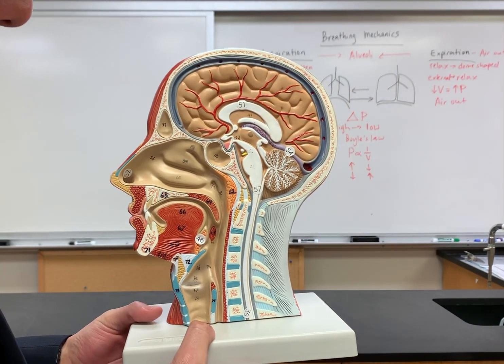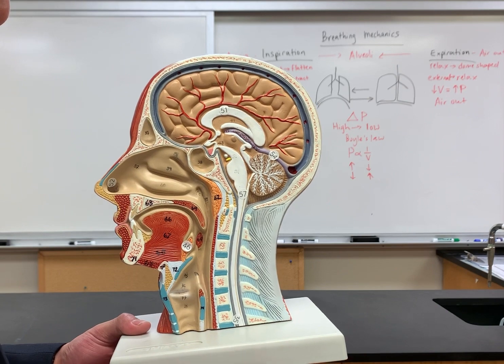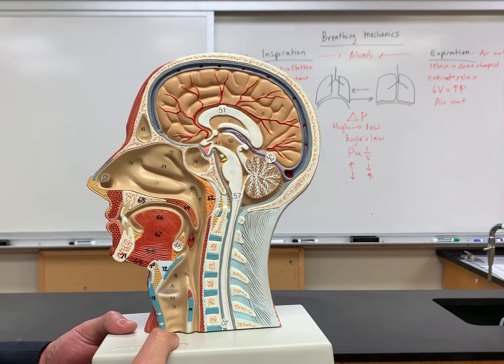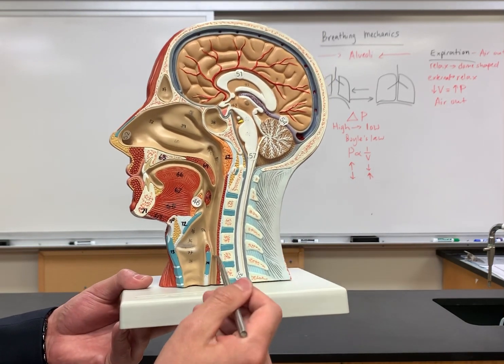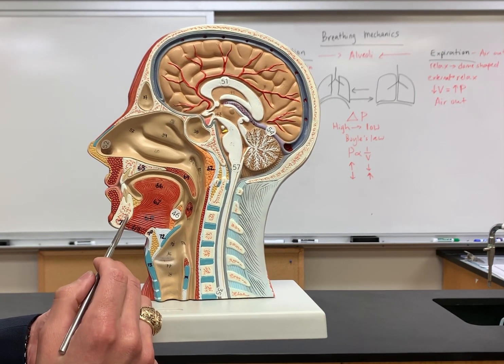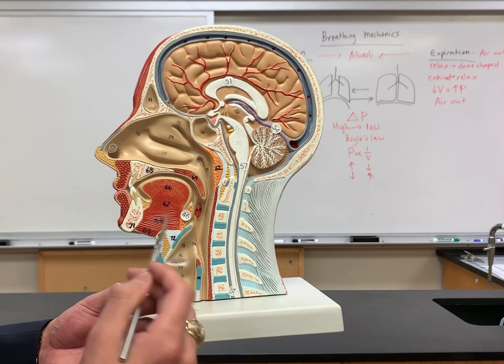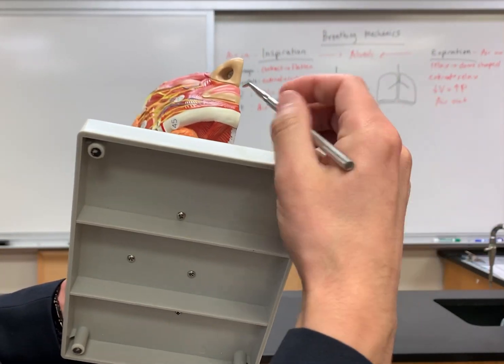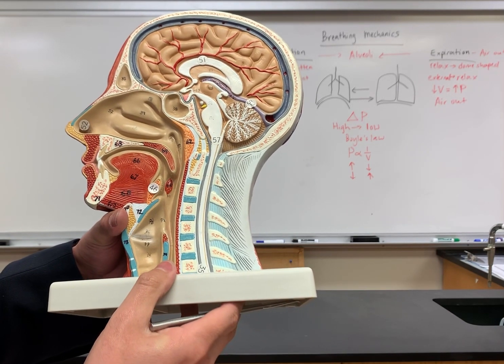Respiratory Anatomy: Altay Half Head Model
In this video, we identify the upper respiratory structures on the half-head model including sinuses, nasal conchae, palates, tonsils, cartilages, pharynx (naso-, oro-, and laryngo-), and muscles of the oral cavity.